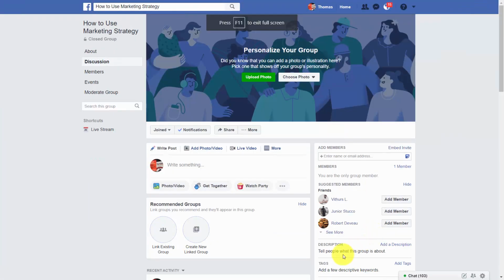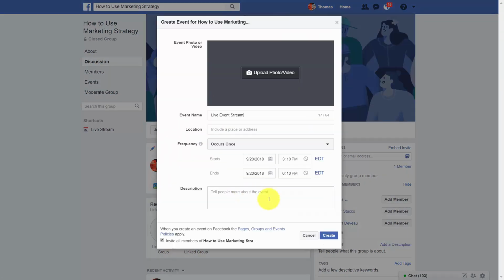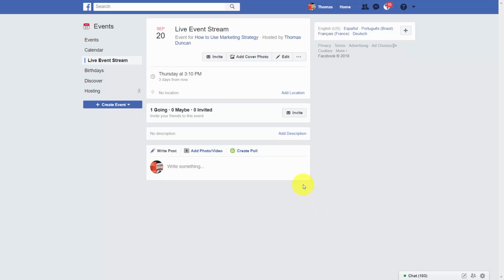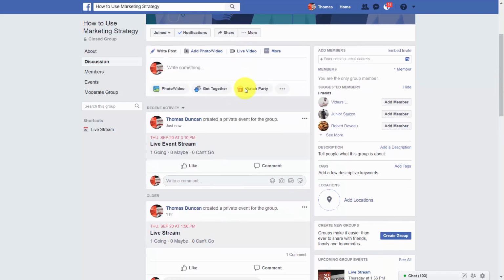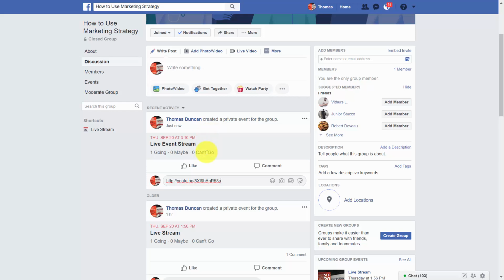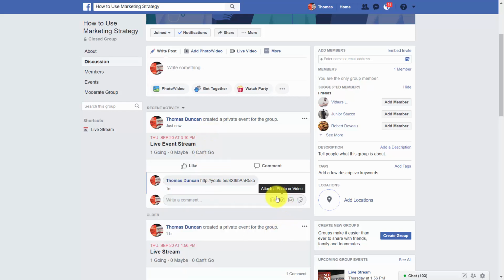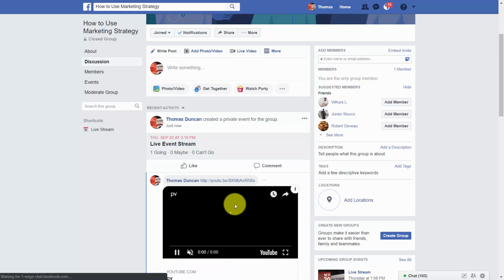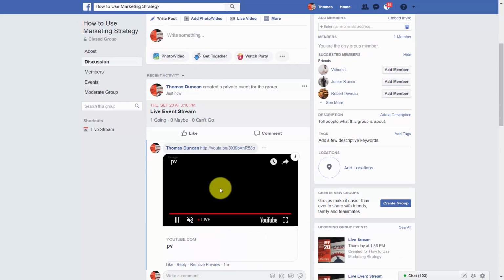Captivate Your AUDIENCE with YouTube Live Streaming! 4 Embedding Your Live Stream on Social Media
Unlock the Power of YouTube Live Streaming!
Are you ready to take your online presence to the next level? Do you want to build a loyal community, increase engagement, and grow your brand?
In this comprehensive video course, "Captivate Your Audience with YouTube Live Streaming!", you'll learn the secrets to creating unforgettable live streams that captivate and retain your audience.

What You'll Learn:

Setting up your YouTube Live streaming equipment and software
Crafting compelling titles, descriptions, and tags for maximum visibility
Developing a content strategy that resonates with your target audience
Building anticipation and hype before your live stream
Engaging with your audience in real-time and encouraging participation
Using analytics to optimize your live streaming performance

Content creators looking to expand their online presence
Business owners seeking to build brand awareness and customer loyalty
Marketers wanting to leverage live streaming for social media marketing
Anyone eager to learn the latest YouTube Live streaming strategies!

What You'll Get:

[X] video lessons packed with actionable tips and strategies
Downloadable resources, including templates and checklists
Lifetime access to the course, including future updates! Want to take your YouTube presence to the next level? Learn how to captivate your audience with the power of live streaming! In this video, we'll dive into the world of YouTube Live and explore the benefits of going live, from increasing engagement to building a loyal community. Whether you're a beginner or a seasoned creator, this video is packed with tips and tricks to help you create an unforgettable live streaming experience that will leave your viewers wanting more. So, what are you waiting for? Tune in and discover the secrets to captivating your audience with YouTube Live streaming!